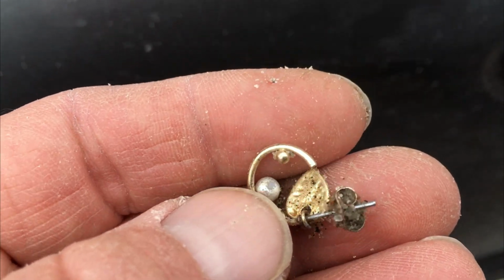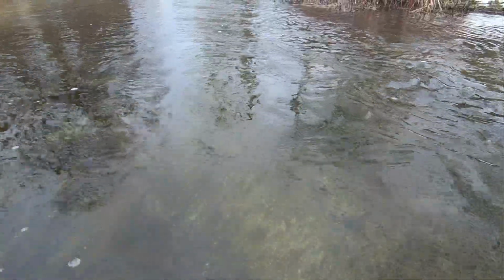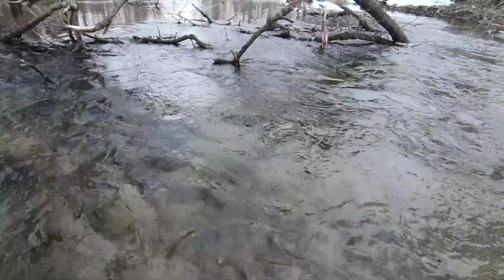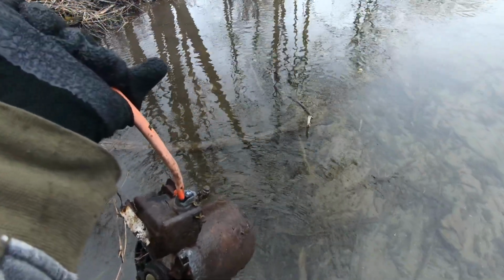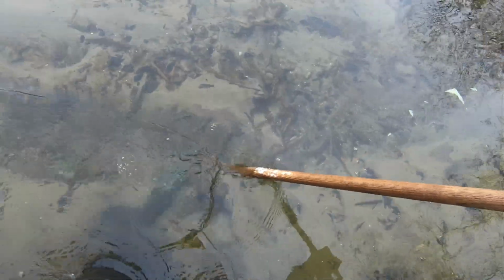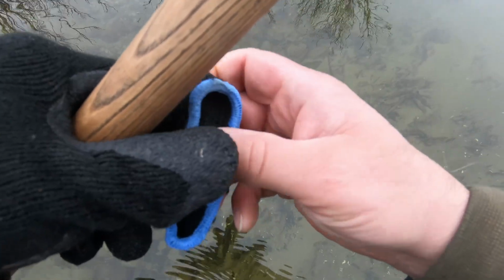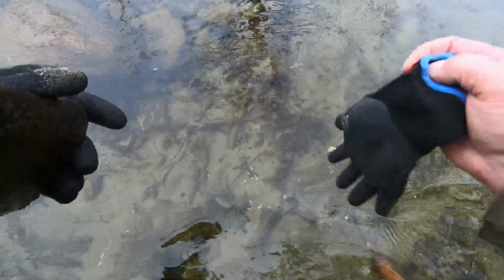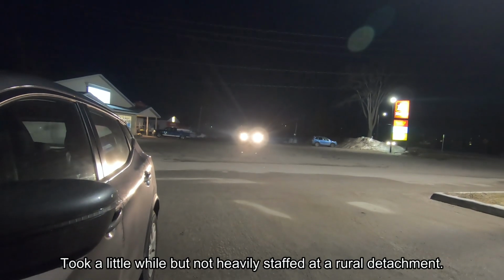Crazy Creek Bottle Dig! Law Enforcement Notified!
The first hunt of 2022 takes us back to the bottle dump creek to seek out treasures that have been newly exposed by the faster flowing spring freshet.  Bottles were found but so was something I never imagined I would ever find!  Law enforcement was notified!